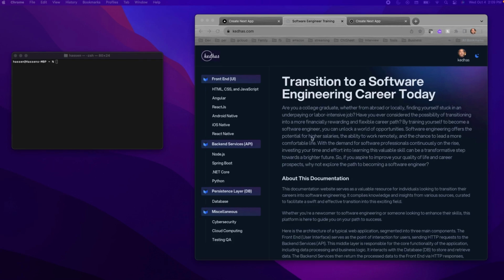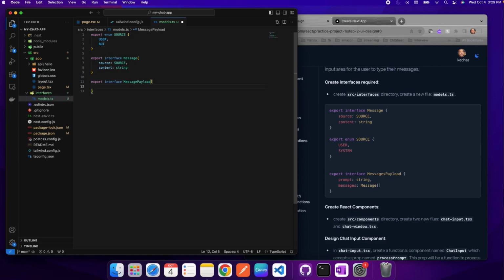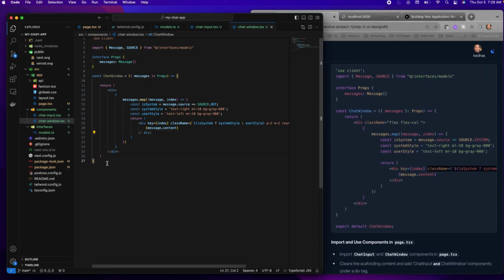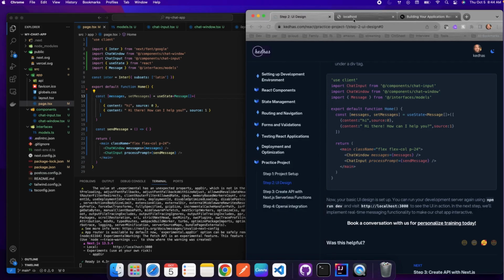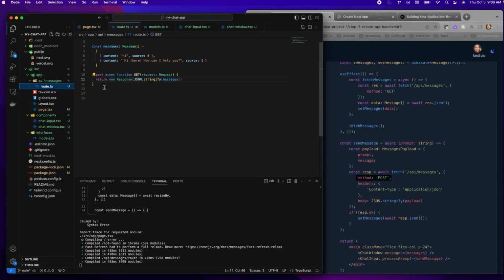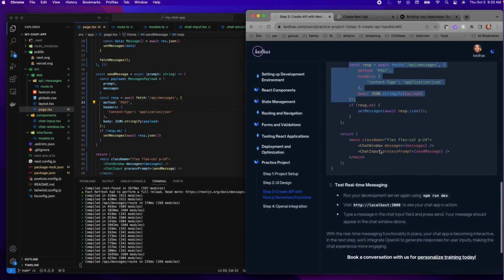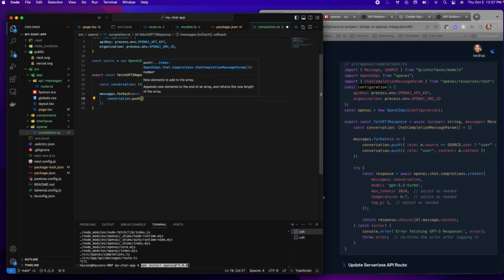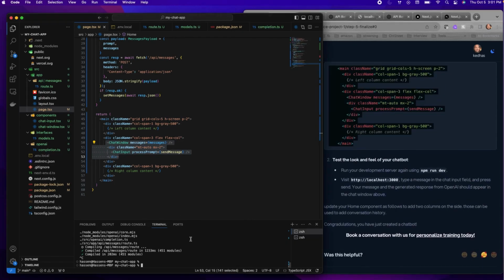Building a ChatBot with React, Next.js and Openai from Scratch | Practice Project Tutorial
Join me as I walk you through the creation of a React Next.js chatbot app, a practice project documented Whether you're new to React and Next.js or looking to hone your skills, this tutorial provides insightful tips and a step-by-step guide to building a functional web application.